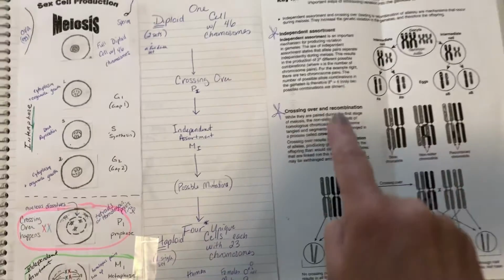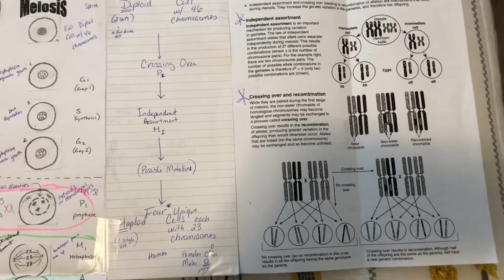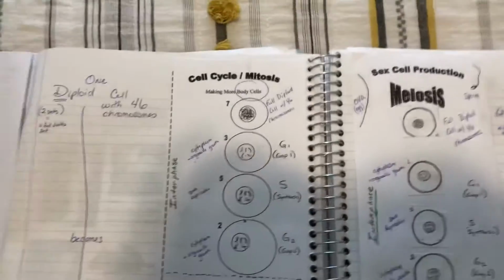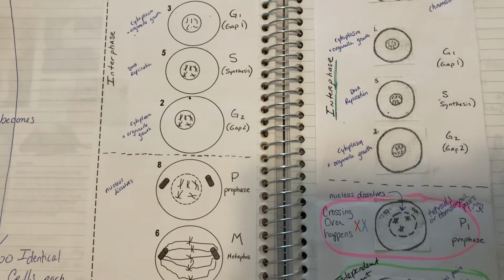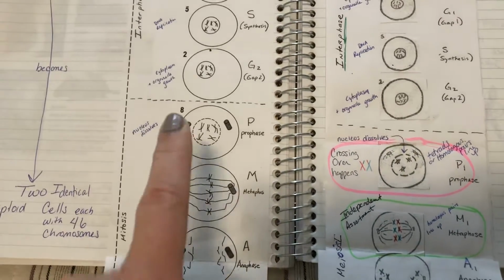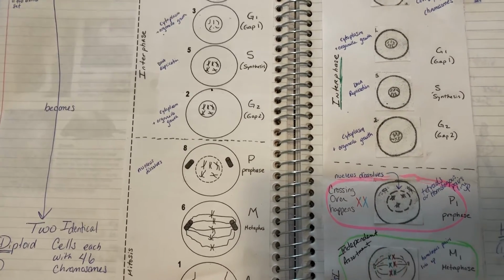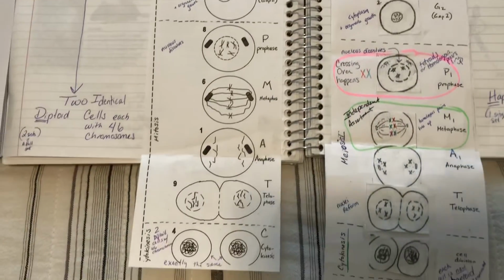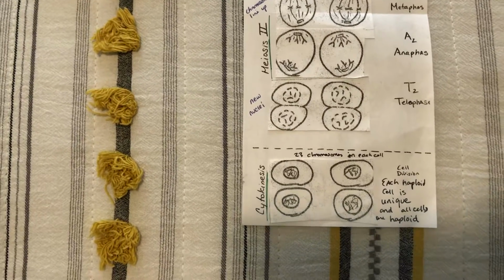Mitosis vs Meiosis